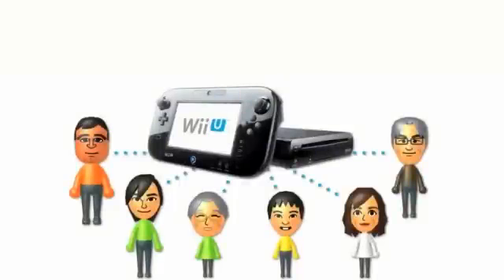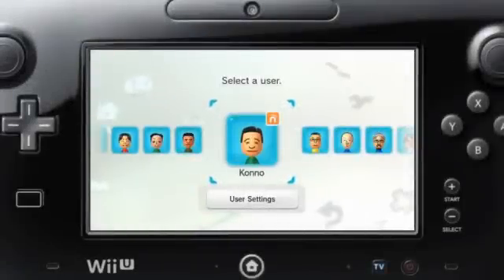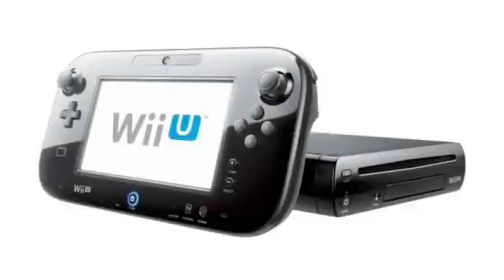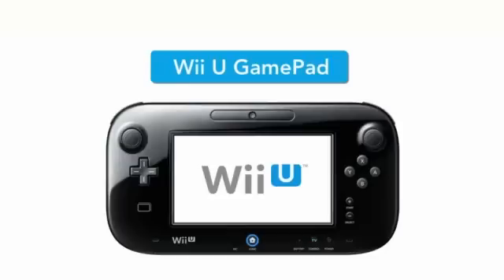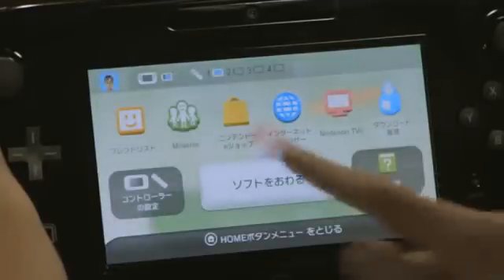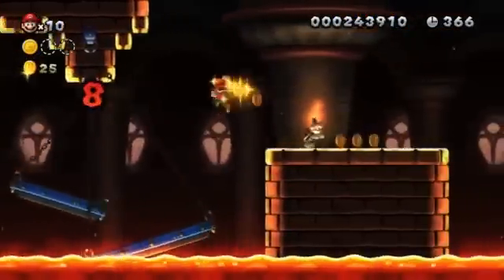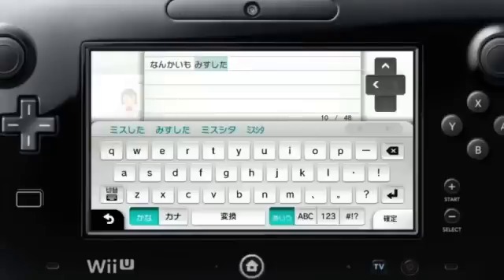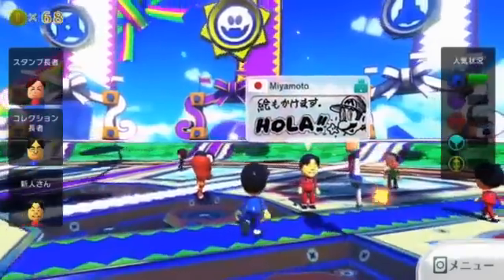Wii U -- Nintendo Network, Miiverse, and Internet Browser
Die Rechte liegen bei Nintendo